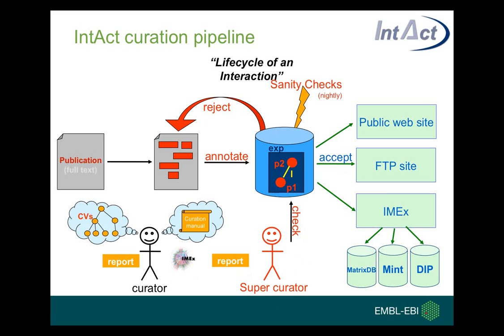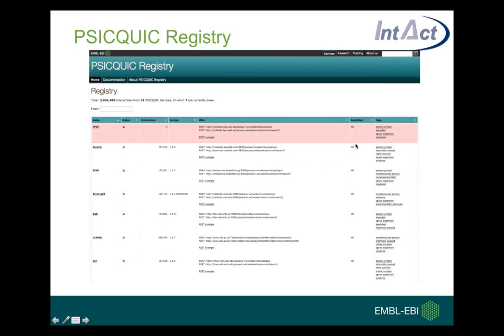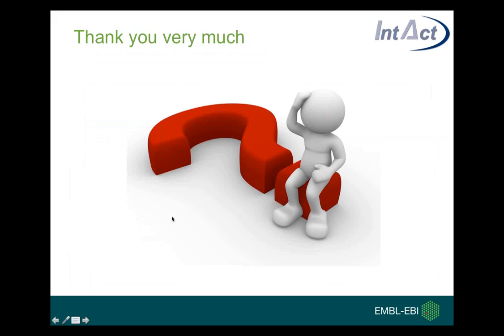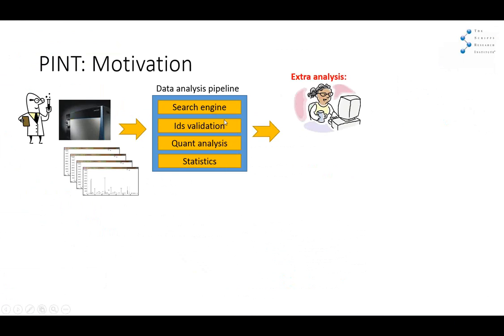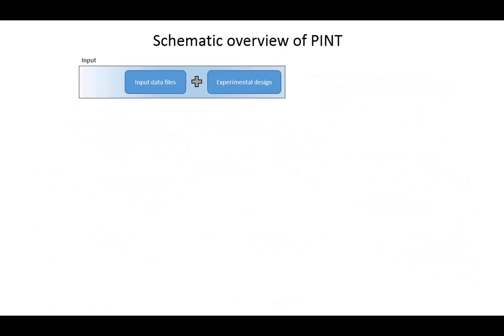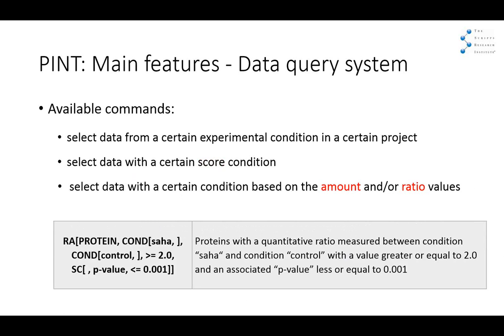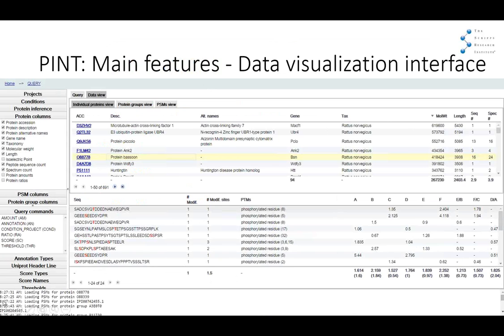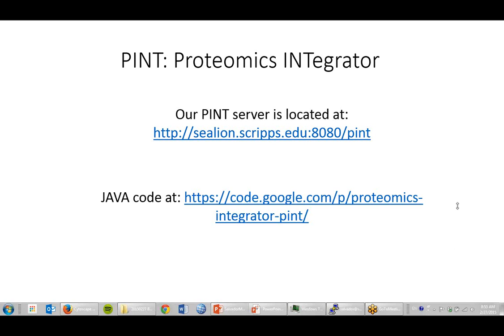PSICQUIC and PINT (O. Martinez, 02/27/15)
"PSICQUIC and PINT"
Presented by Oscar Forner Martinez of EMBL-EBI